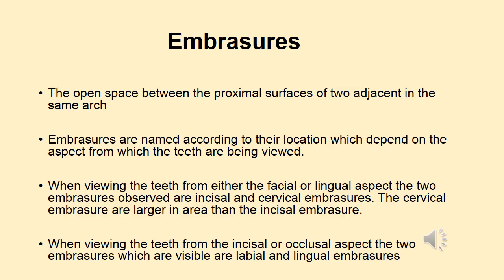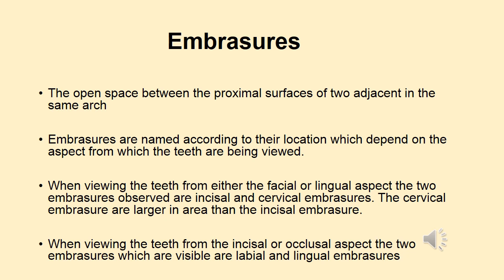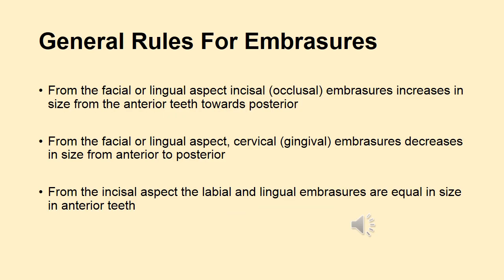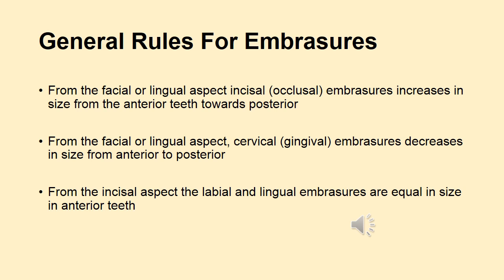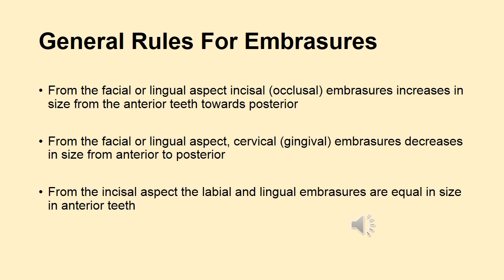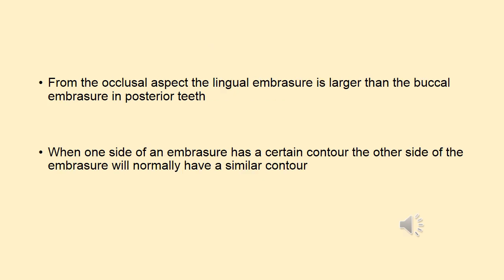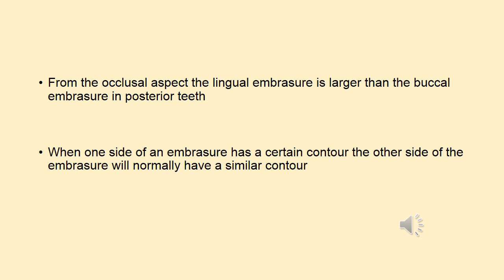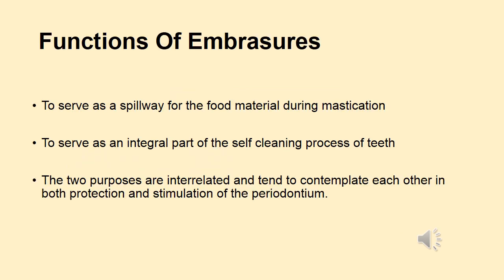Tooth Morphology 6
A very easy and interesting lecture about tooth morphology. It is one of the important subject in dentistry field.

I hope you find it interesting and easy.

Notes are taken from : Fullers book
Images are taken from: Google